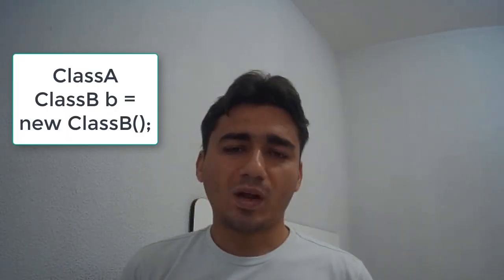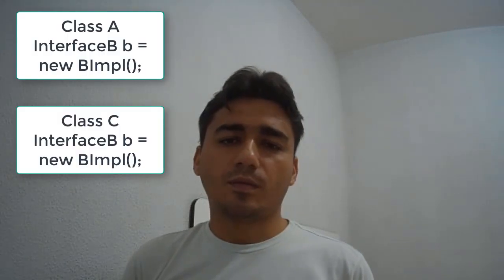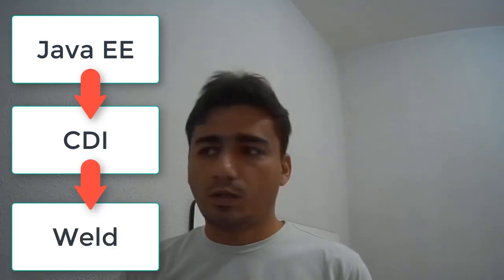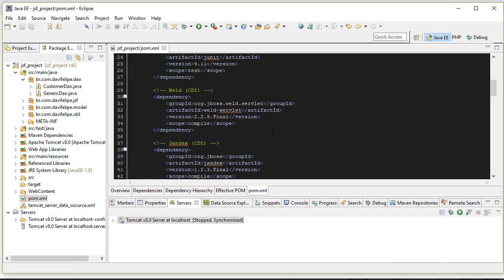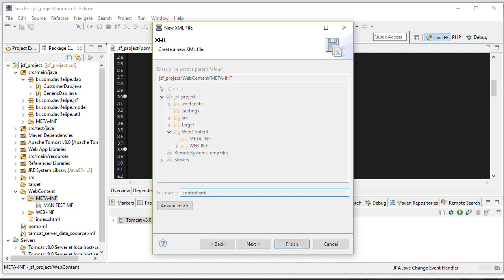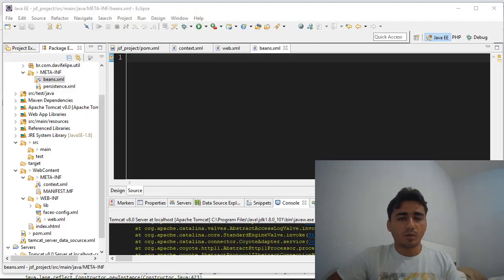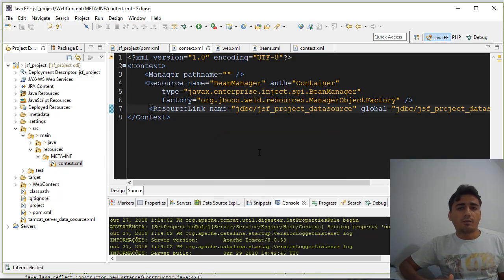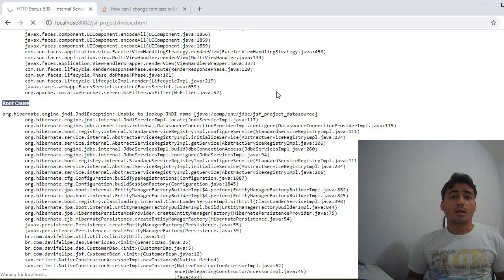Java EE CDI JSF Primefaces Tutorial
CDI with Weld implementation using Maven, Eclipse IDE and Tomcat 8